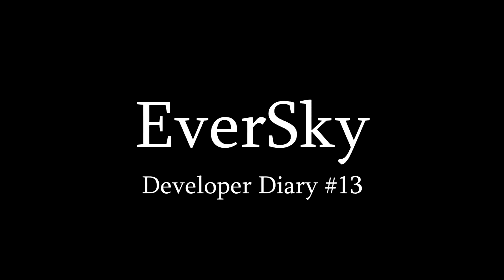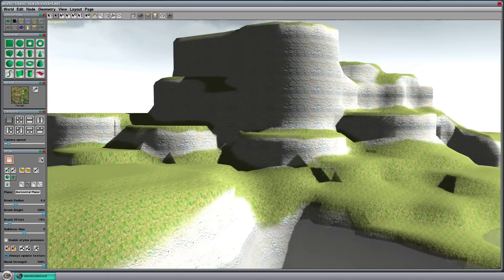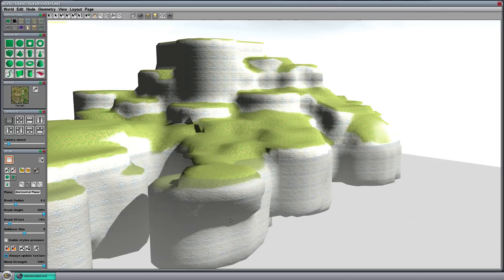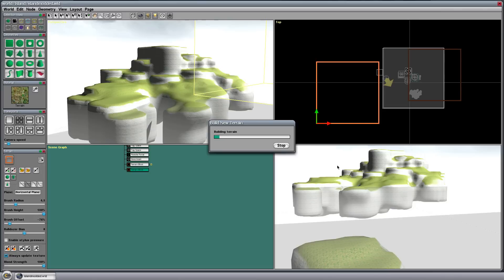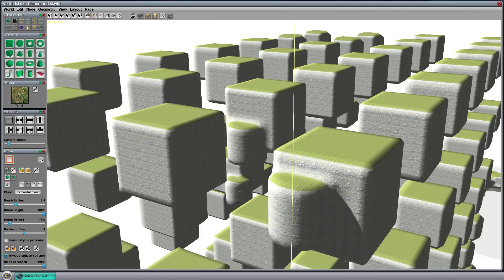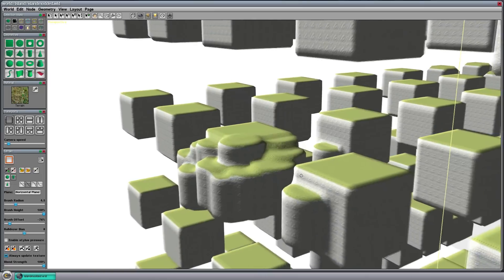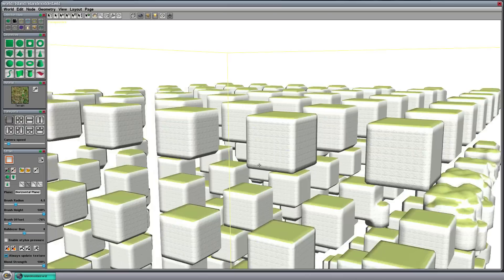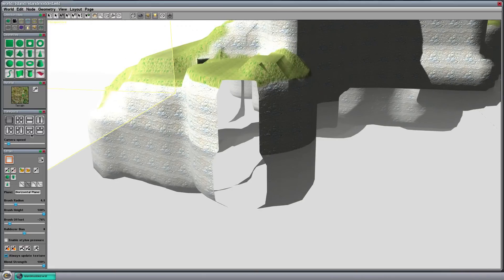EverSky developer diary #13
Just showing some tests I've been making with the C4 engine as a potential shift from my own horde-based renderer. C4 has far more robust shadowing and has a world editor (I was using xml files before). Plus it has some nice terrain as shown in the video. Not moving the codebase quite yet, but I'm seriously thinking of doing it.